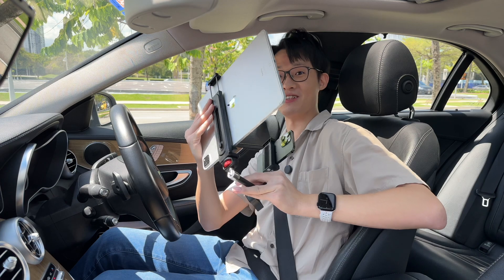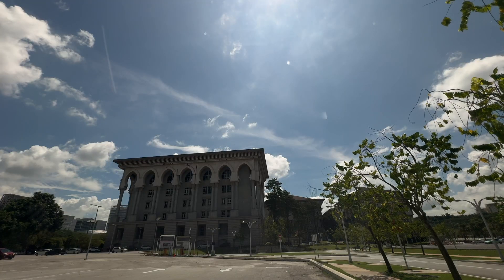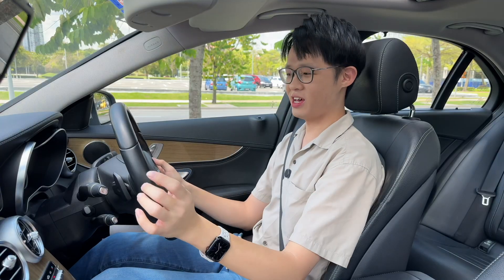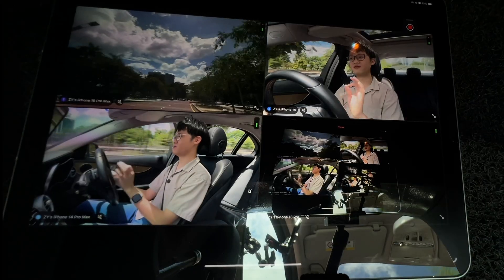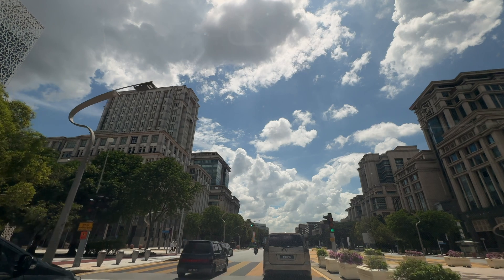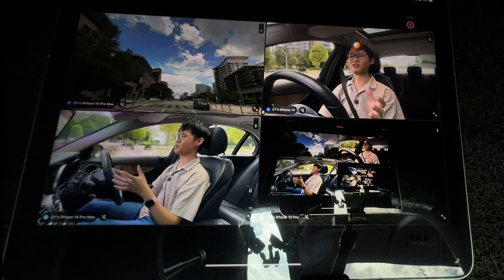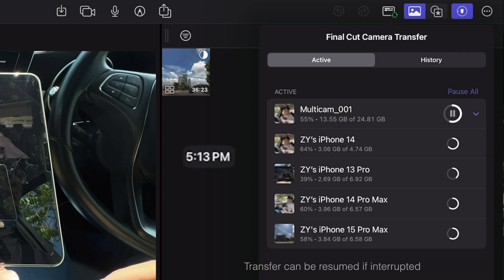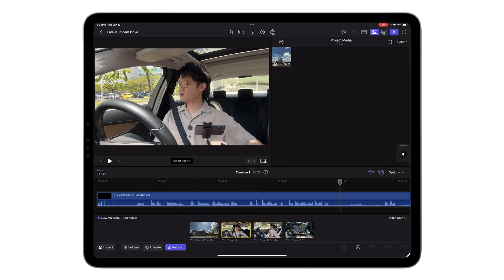Apple's Live Multicam is Magical – FCP for iPad 2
The biggest new feature released with Final Cut Pro for iPad 2. Seriously effortless multicam experience!